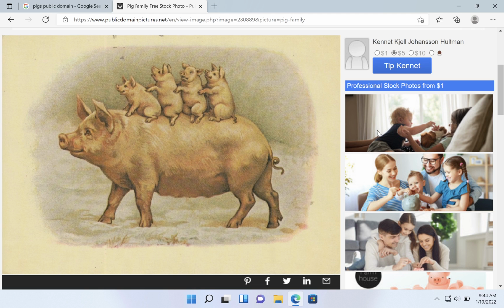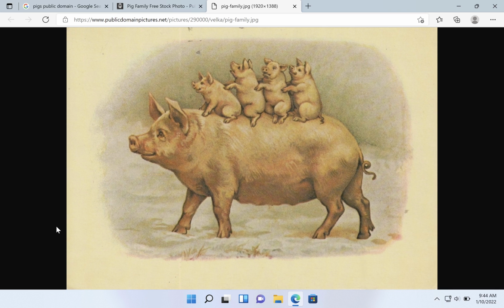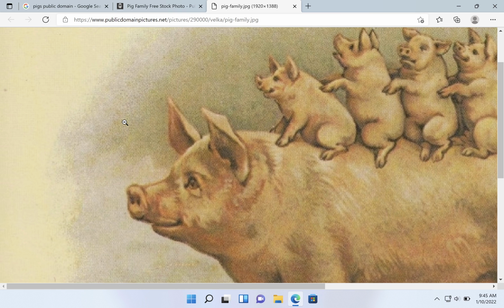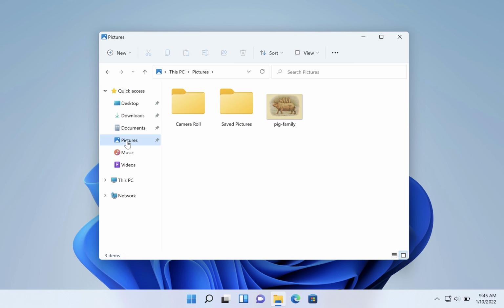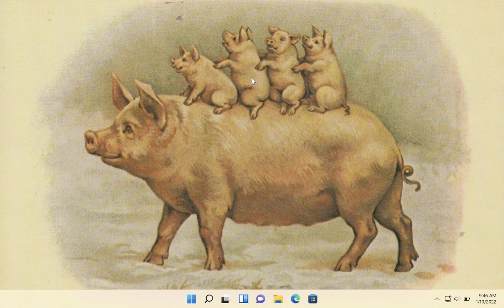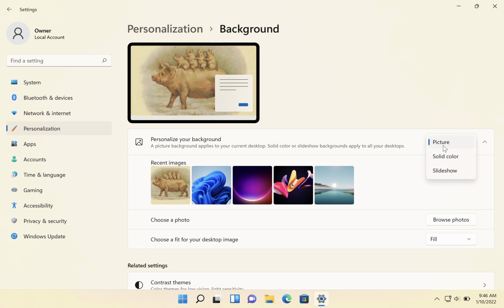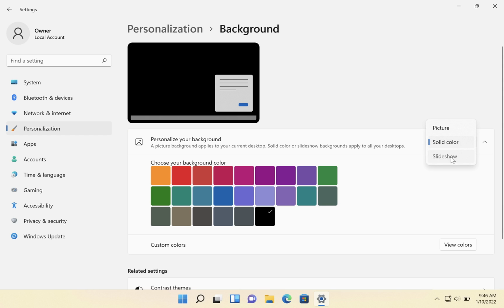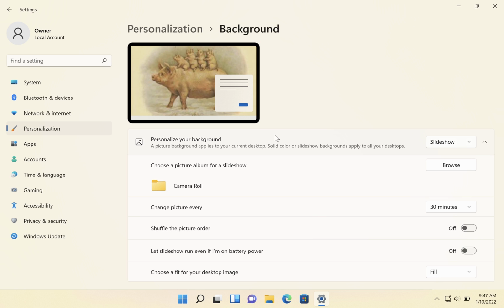✔️ Windows 11 - Use Picture from Internet as Desktop Background - Save Website Image to Computer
Image, Photo, Picture, Desktop, Folder, Slideshow, Pics, Background